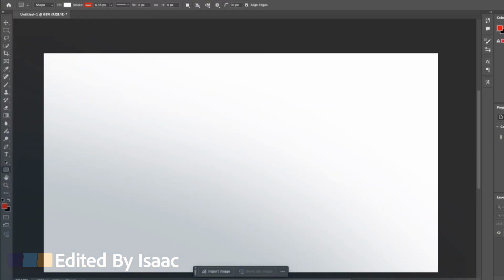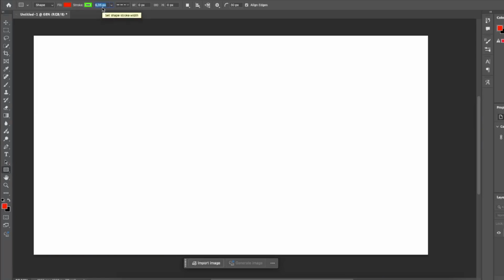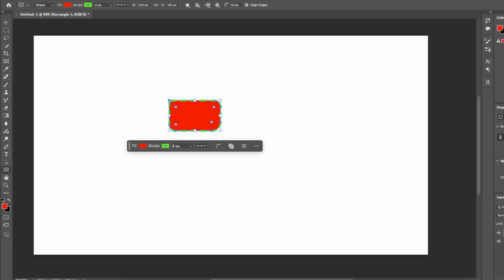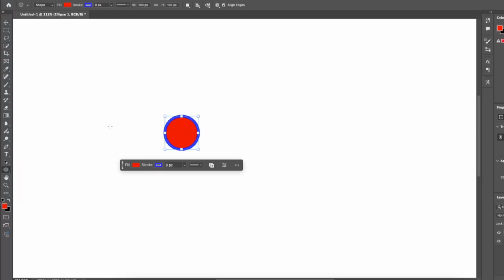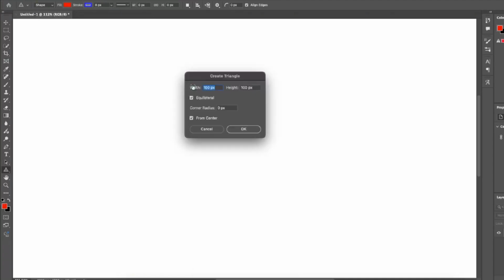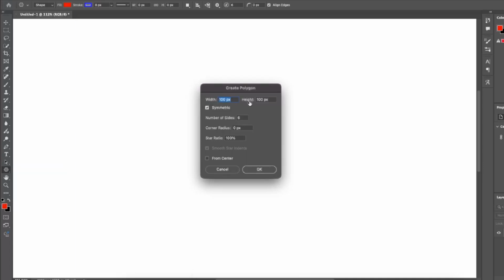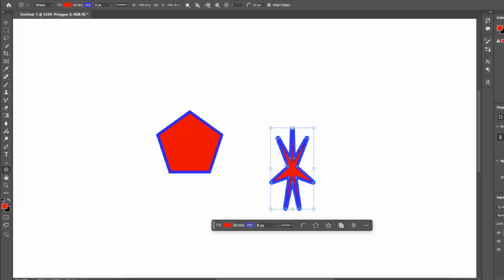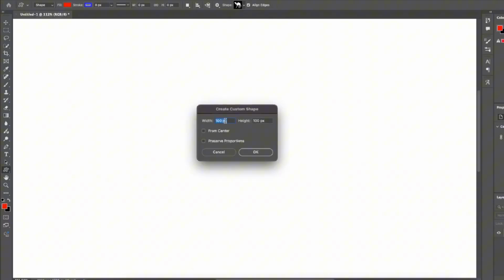Learn Photoshop Shape Tools In 4 Minutes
In this video I will teach you everything you need to know about Shape Tools in Adobe’s Photoshop.

Bitcoin
bc1qcr8qg4vu4ks0zm0t4q5pyv0zrhw7203wywhrs8

Ethereum
0xdC6FB20515AF69070f72fc7102e746EA788fd418

Solana
6SV5uLLGKv4m5p882XFzXUofktiVxGJsYiTHRH2ZGR7w